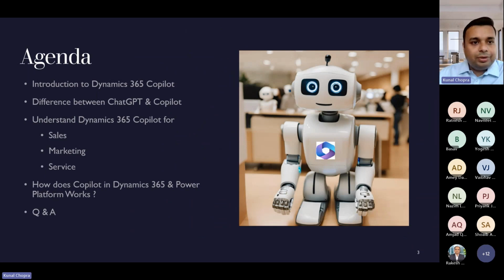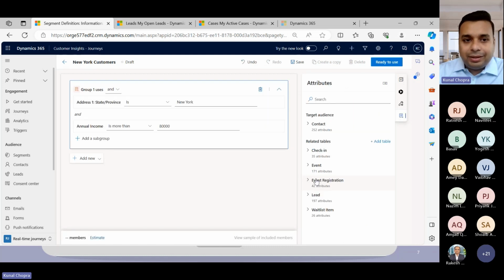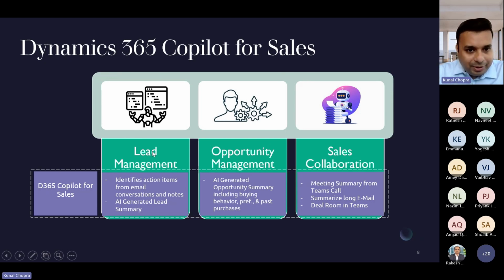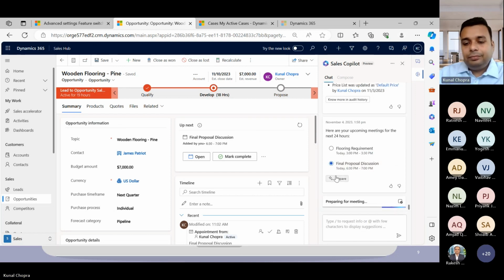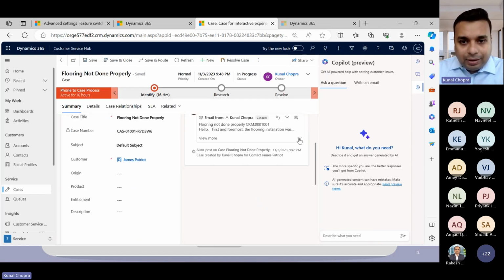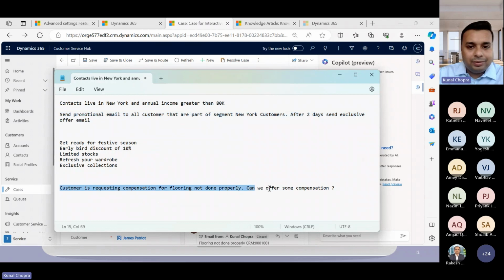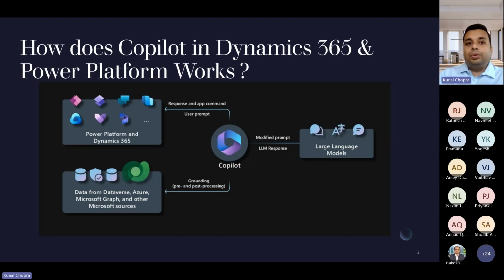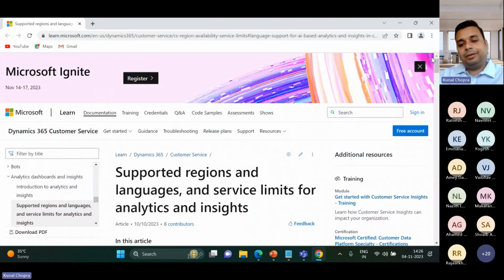Learn Dynamics 365 Copilot - Key to enhance Customer experience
This session will provide you with new skills or an understanding of Dynamics 365 Copilot and how it can enhance your customer experience.

There will be something for everyone, no matter what level of skill you have.

You will learn new skills or gain a better understanding of how Copilot differs from ChatGPT.

Keep your Copilot knowledge up-to-date with this video.